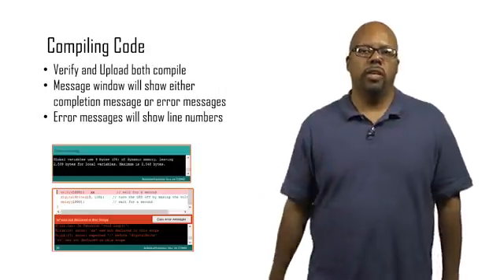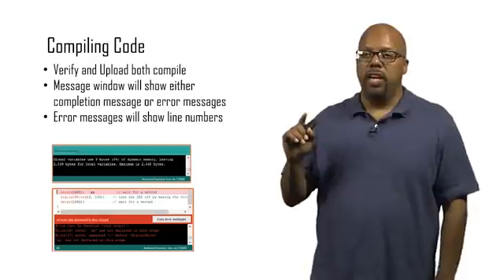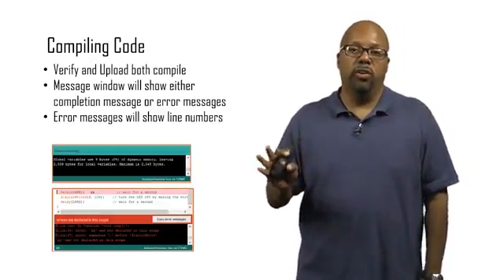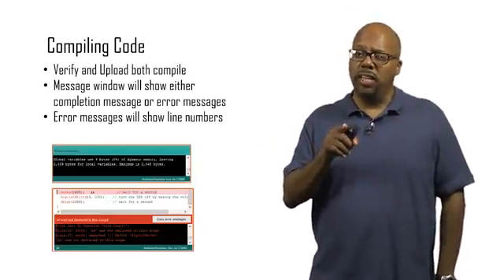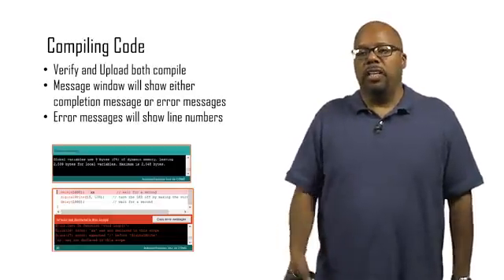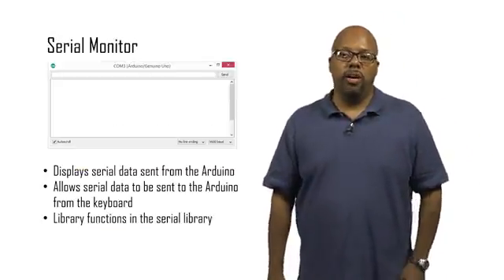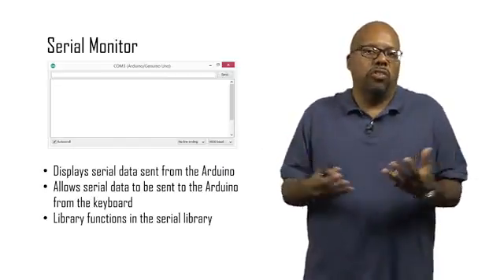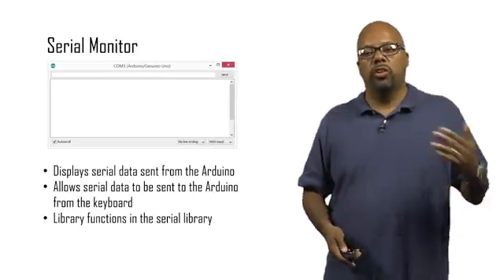compiling arduino code IDE